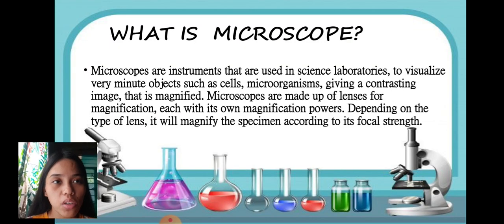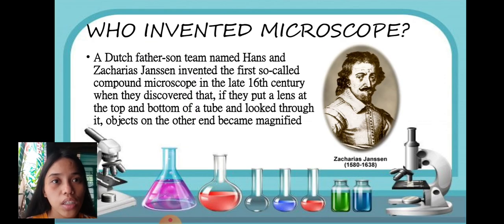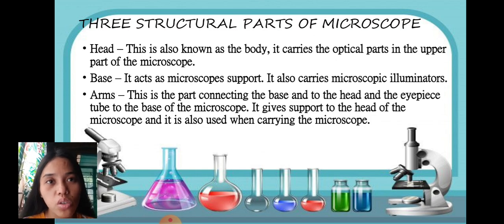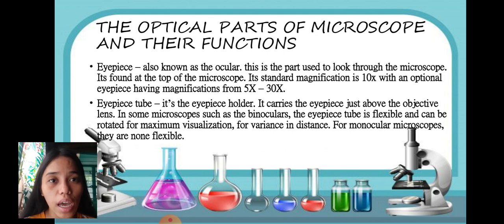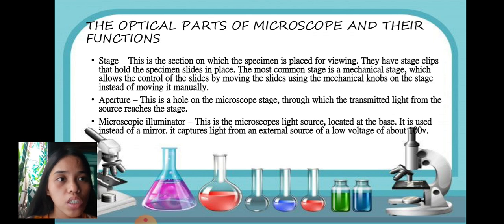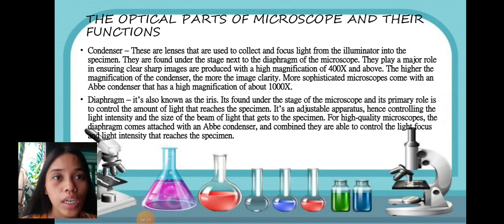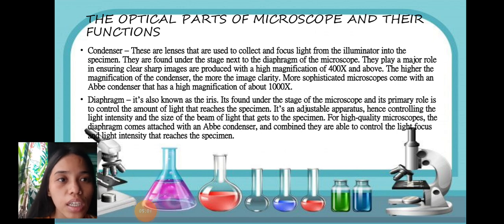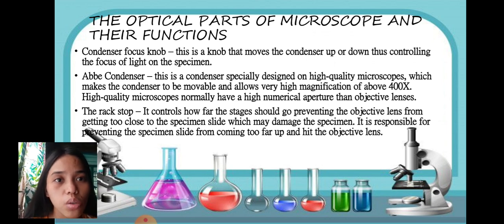parts and functions of Microscope/ ballesteros Rosalinda Marie